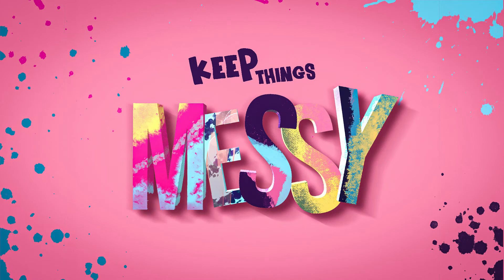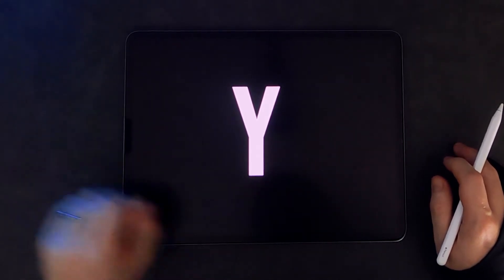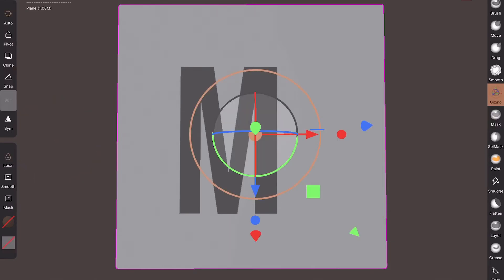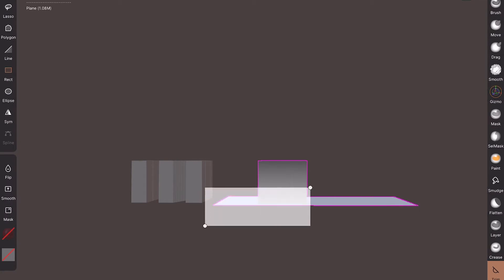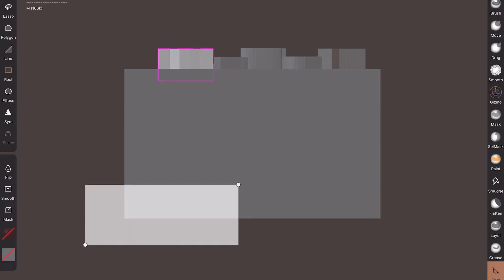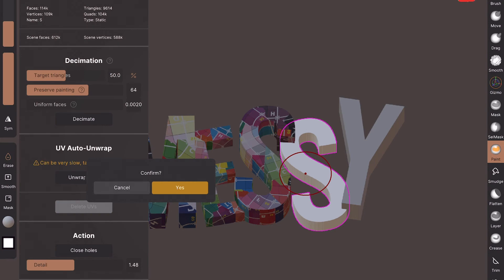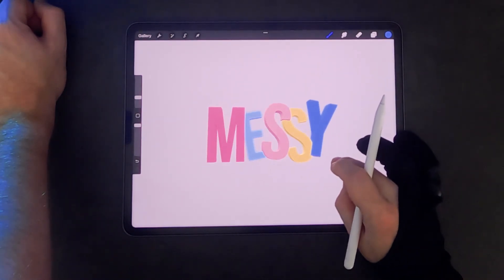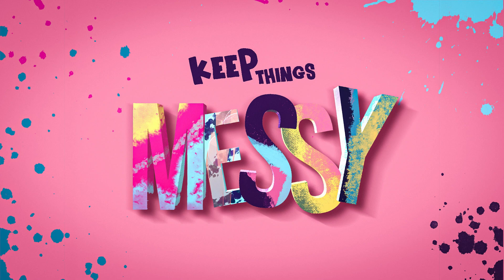How to Create 3D Type Using Nomad Sculpt & Procreate on iPad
As I continue my journey into learning more about 3D design and sculpting, I'm not finding great tutorials available for some of things I'm trying to learn. So when that happens, I'll learn the thing and create a tutorial myself.

This is one of those times. Here's how to create simple 3D text effects using only an iPad with Nomad Sculpt and then how to paint it in Procreate.